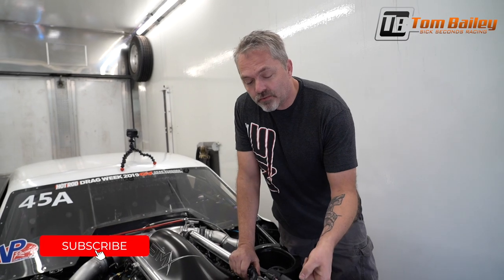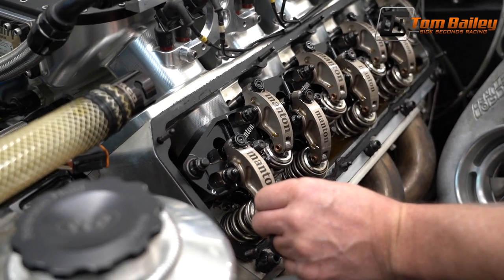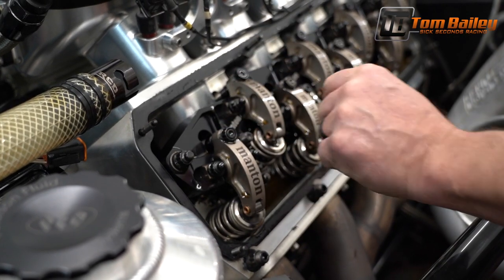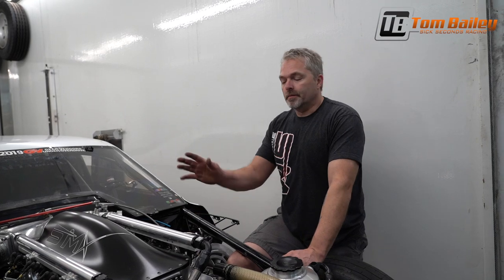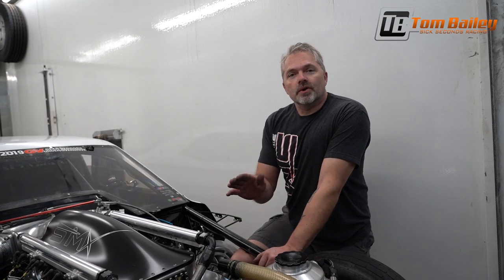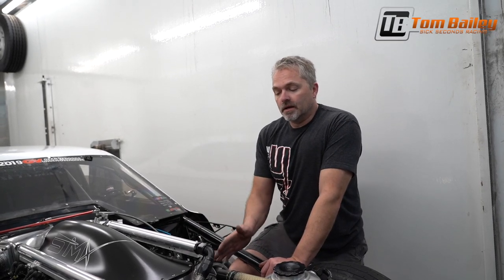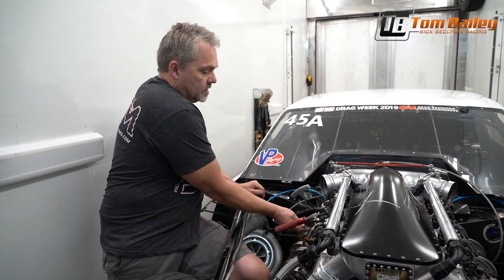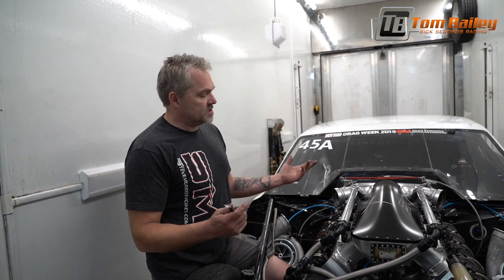How To Check Valve Lash With Steve Morris (Minimal Tools)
Sick Seconds engine builder Steve Morris shows how he checks the valve lash on the 4000 horsepower SMX.

Need a BOOSTED ENGINE?  Contact the industry leader!